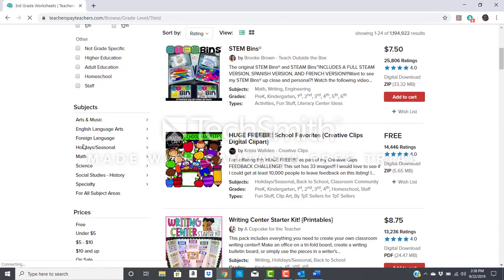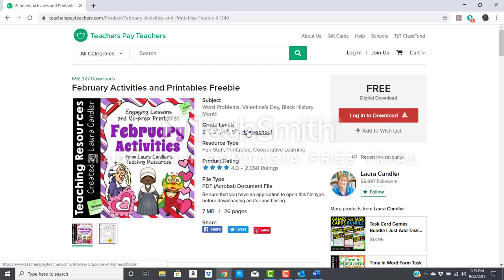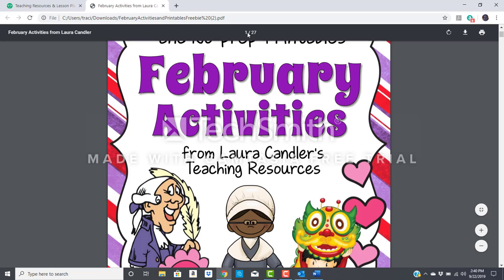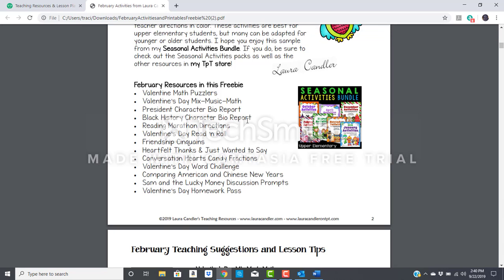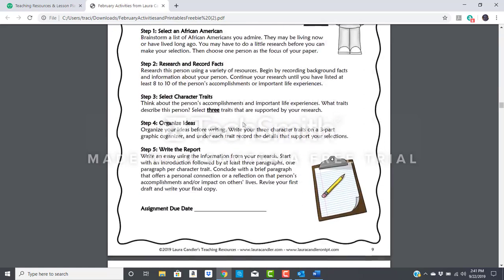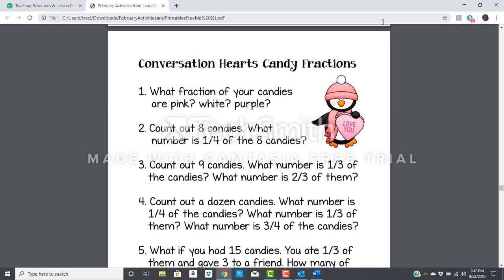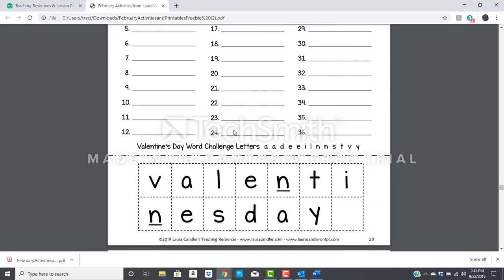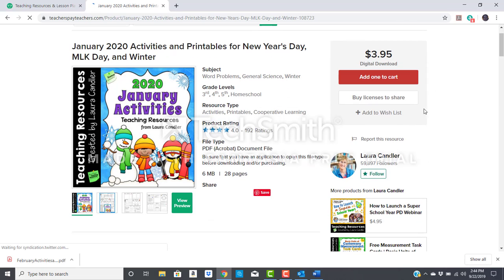Distance Education Lesson Project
Tutorial of Teachers Pay Teachers Website